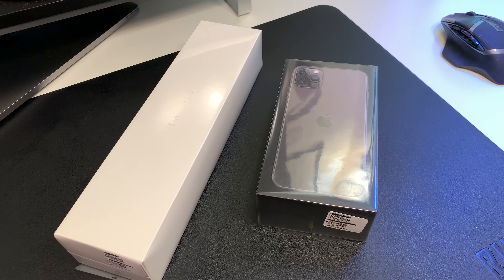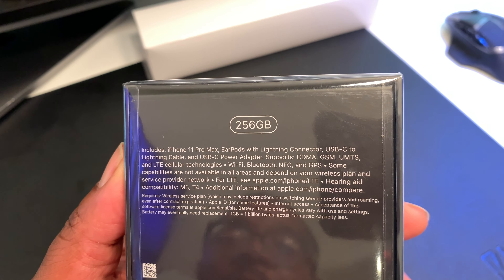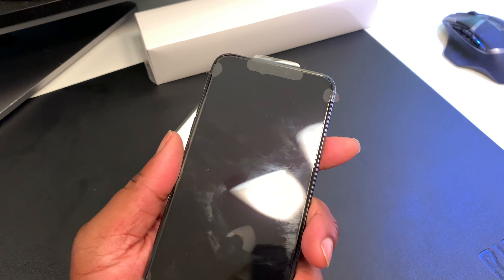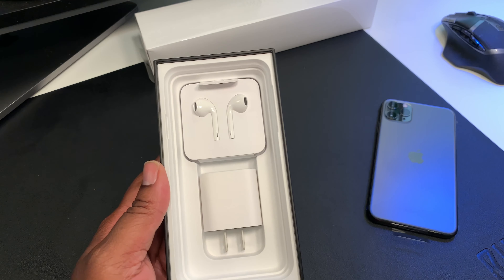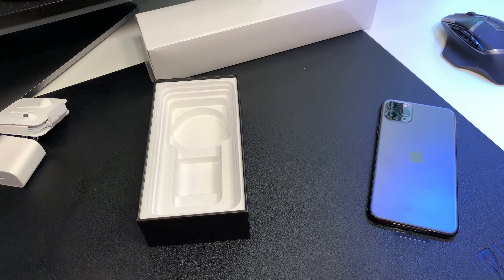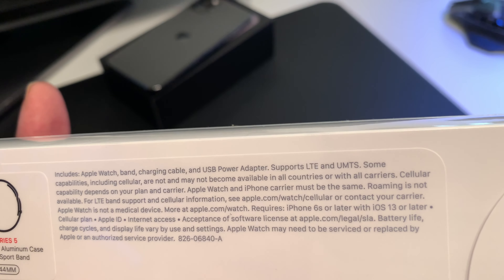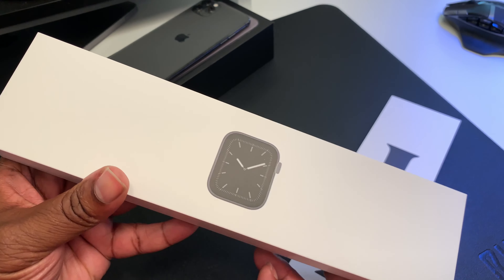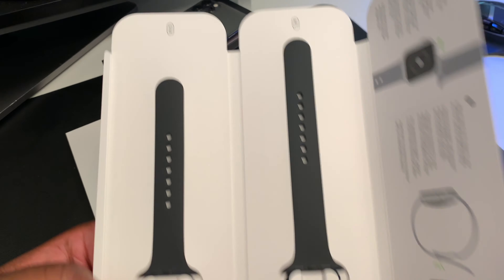iPhone 11 Pro Max Space Gray & Apple Watch Series 5 | Unboxing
Unboxing the iPhone 11 Pro Max & Apple Watch Series 5